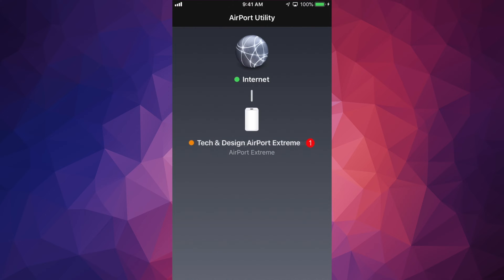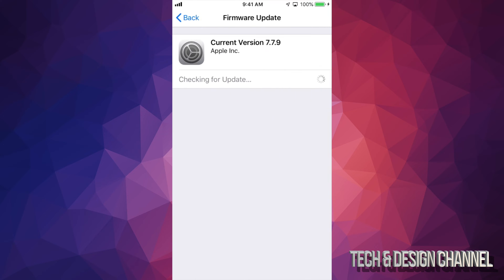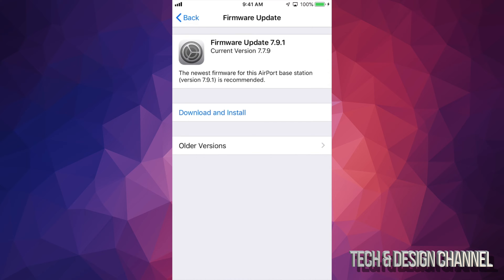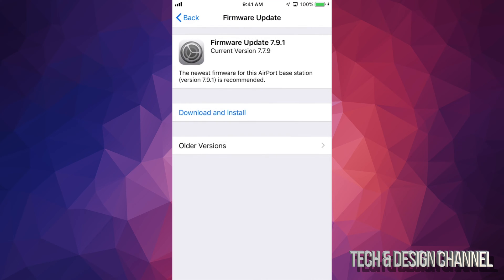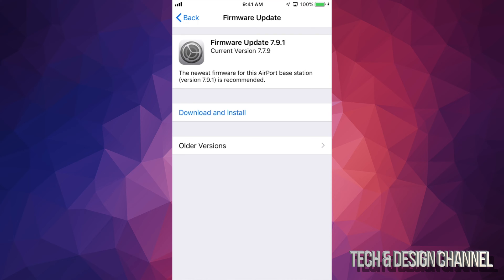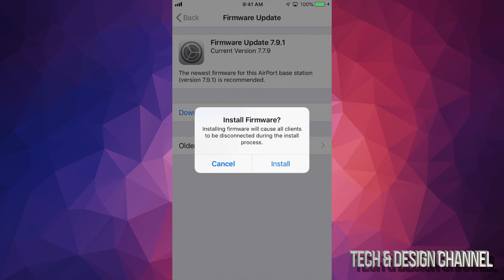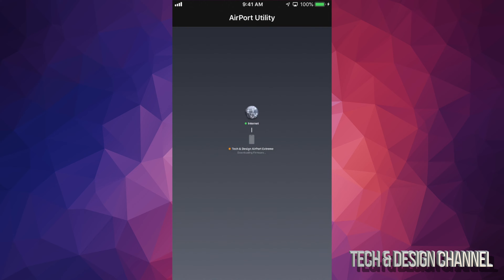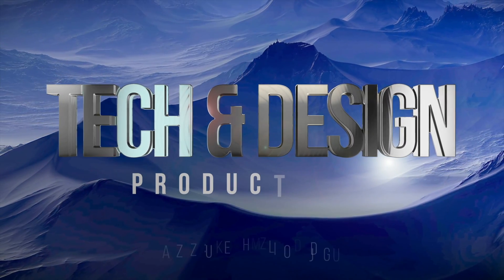How to Update AirPort Base Station Firmware 7.9.1 | AirPort Extreme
AirPort Base Station Firmware Update 7.9.1
Firmware update 7.9.1 improves the security of your base station and is recommended for all AirPort Extreme and AirPort Time Capsule base stations with 802.11ac.